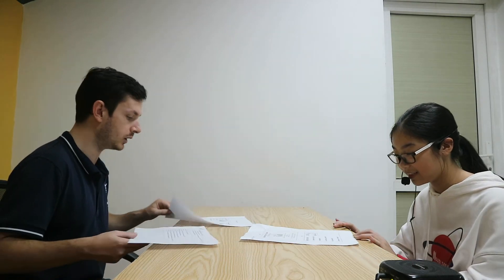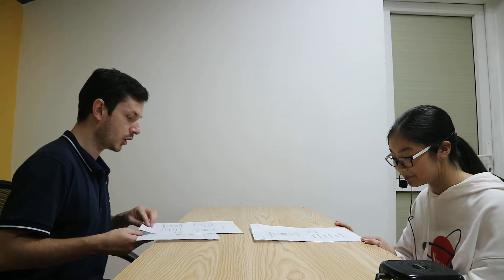CEC | Test in November 2019 | Class ES6-M2 | Ha Anh